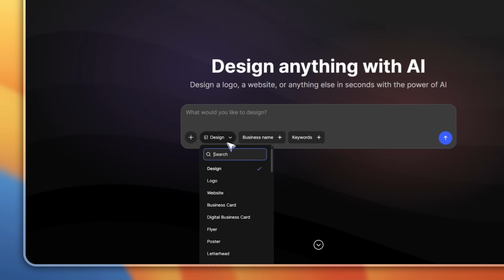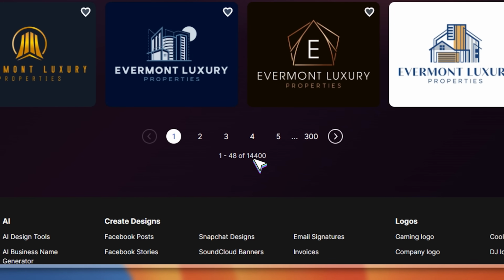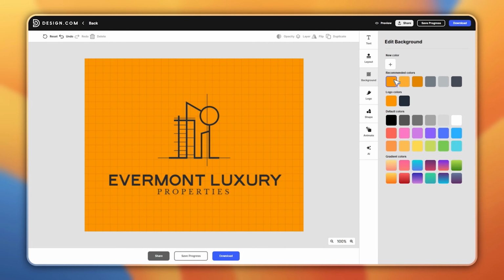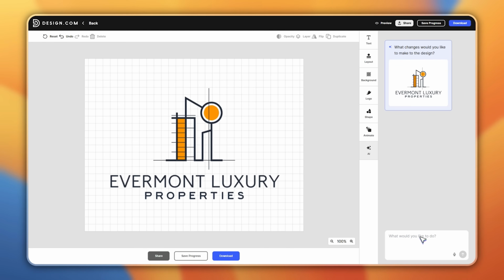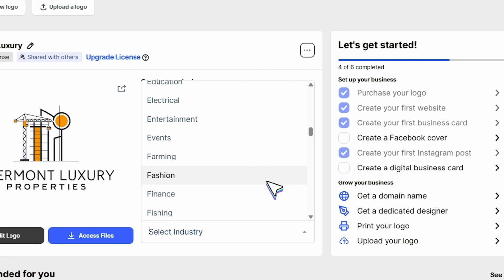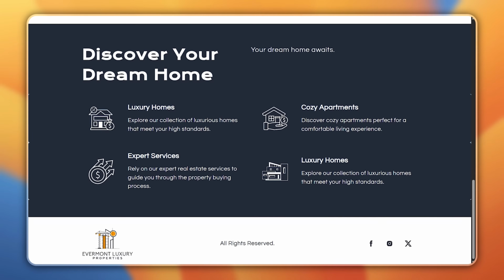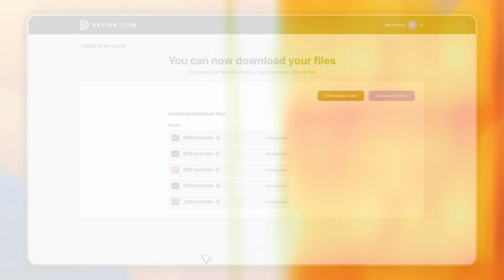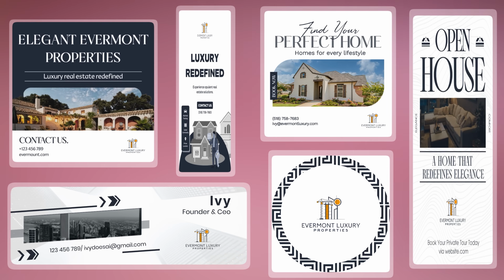Best AI Logo Maker in 2026? Design.com Review & Tutorial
Looking for the best AI logo maker in 2026? In this Design.com review, I test one of the most popular AI logo generators to see how well it creates professional logos for businesses, startups, and personal brands.

In this video you'll learn how to:
• Generate thousands of AI logo ideas
• Create a professional logo in minutes
• Customize fonts, colors, layouts, and icons
• Edit logos using AI prompts
• Add animations and vector graphics
• Download logos in multiple formats
• Create business cards, websites, and social media graphics

Whether you're starting a new business, launching a startup, or rebranding your company, Design.com makes logo design simple with AI-powered tools.

If you're searching for the best logo maker, AI logo generator, logo creator, or online logo design software, this complete tutorial walks you through everything you need to know.

⏱ Chapters
0:00 Intro
0:30 Creating the logo with AI
01:18 Editing the logo (fonts, layout, colors, shapes)
02:22 AI logo editing in action
03:32 Building the website
04:00 Business card + QR code
4:34 Instagram posts & stories
5:00 Final result

If you enjoyed this video and want to see more AI tools that make your life easier, hit Like, Subscribe, and turn on notifications so you don't miss the next one.